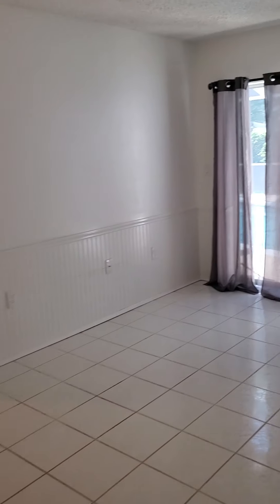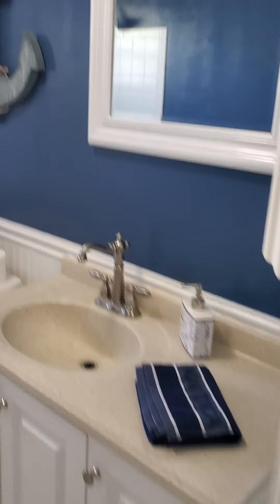Sumpter Pool Home